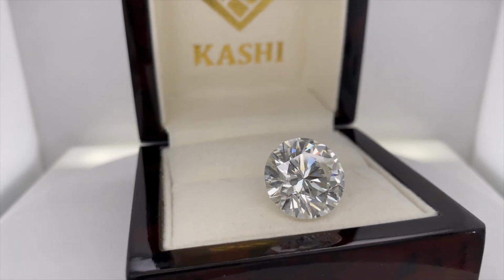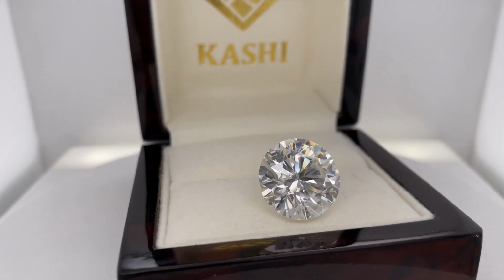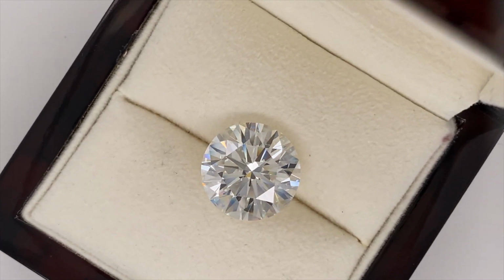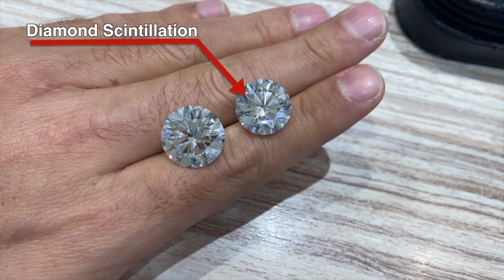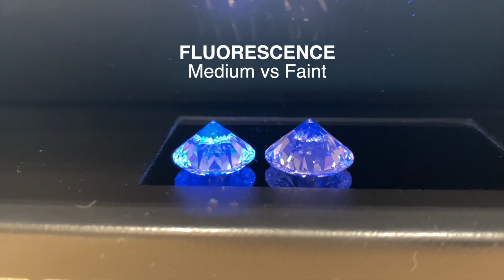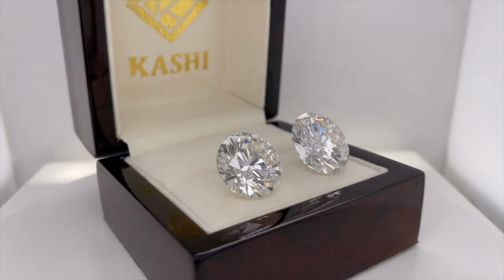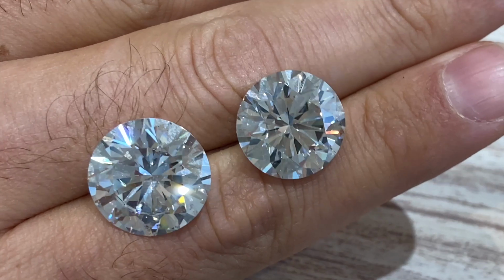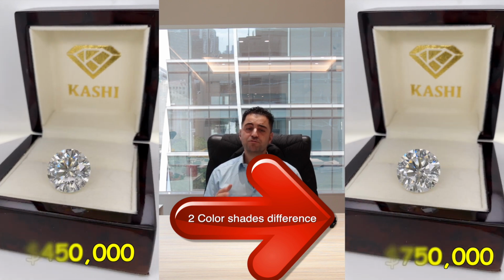Diamond of the Week: the GIA Cut Grade & Fluorescence | Transforming a $450,000 Diamond into $750000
On this video I explain about round diamonds cut grades & fluorescence and discuss  how a medium blue fluorescence can positively affect a diamond’s face up color.

I am reviewing a 14.22ct J-VVS2 round diamond and comparing it to a 16.52ct H color diamond, both graded by GIA.

- Quality Footage
- Travel ideas
- Insider tips & secrets
- Local things to do to videos
- Optimize your trip
- Spend Less time researching & more time enjoying local experience
- Tutorials & how-to’s
- Freediving & Skydiving education
- Gems & Diamonds education

Timestamp
00:00 Intro & opener
00:29 Introduction
01:29 Diamond GIA Findings
02:08 GIA Lab & Cut Grade
04:35 Diamond Scintillation
05:37 Diamond Fluorescence
06:46 Pro Tip
07:21 Face-up Comparison
09:00 Pavillion Comparison
09:37 Conclusion
10:46 End Screen

🤿  WANT TO LEARN FREEDIVING? 🤿

🪂WANT TO SKYDIVE? 🪂

I am giving away a free fancy color diamond ring when I reach 10,000, and then 100,000, 200,000... and every 100k all the way up to a million. To join the draw, you have to complete these 3 steps:
3. Leave a note in the comment section with the link to the shared post.

Transcript:
Today I'm going to review my favorite round diamond I have in stock. It is a 14 carat J-VV2 round diamond, graded by GIA.

The reason this is my most favorite round diamond in my stock is because this is an old diamond.
This diamond was probably cut somewhere in the 80s and that's before the GIA era that unfortunately created one standard for cutting diamonds.

first lesson to learn: cutting is subjective.

GIA has what they call the “ideal proportions” to bring out the most luster and scintillation in the diamond, and that is how they base their excellent cut and symmetry grades.

If you don’t know scintillation is the pattern of light and dark areas and the flashes of light, or sparkle, when a diamond is moved.

Notice that I said “sellable” and not perfect. And that’s because recutting to what GIA considers perfect cutting, or excellent, in GIA wordings, doesn’t make sense on this stone.

Now beside the cutting, anther point I want to talk about is the fluorescence of the stone. Fluorescence is the tendency of a diamond to emit a (soft) glow when exposed to ultraviolet light (UV light). The fluorescence effect is present in over 30% of diamonds. When UV light strikes a diamond with fluorescent properties, the stone emits a glow.

Now let me show you what I am talking about and an in order to do that I am going to compare the diamond to my second favorite round diamond in my stock, a 16 carat H color SI2 clarity. So here is a pro tip for you to remember: if you want to learn always compare with other diamonds in order to notice the subtle differences.

Now let’s look at the diamonds face up in a color shade. Color shade is a white paper professional use to examine the color of a diamond.

Now let’s look at the two stones on the color shade, but this time from the pavilion. Now you can clearly see two shades of color difference, and that one stone is a J color and the other is an H color. You can clearly see the tinge of yellow of a J color.

the most important part consumers need to know: when GIA is grading color, it’s grading diamonds based on the pavilion color, not face-up color. But when you mount the diamond on any piece of jewelry, you mount it face up.

So take a look what we did by cutting the stone properly: we made a J color look like H. without compromising on look and scintillation and fire.
And why is it important? because of the price difference: and H color VVS stone would be valued not at 450K but at 750K.

And with this stone you get the old-fashion, authentic, unique, and nostalgic cut of a diamond from the 80s, which is the whole beauty for me for a diamond because a diamond is forever. And from investment perspective this 14ct stone is a better long term investment than the ubiquitous modern cut diamonds.